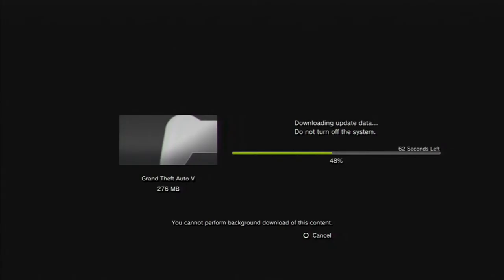News: New dlc for gta v is out and Showcase tomorrow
Show your support by Hitting that tempting red button above :D

credit to the awesome music i used:
Minoru - 187
Pirate lagoon
Fluffing a duck
Sneaky snitch
Pull up your jeans
dutty moonshine everybody

If you guys enjoyed this video leave a like :D

ELITESNIPZ

Skype: ColdFireMC

Facebook: ColdFireMC (still trying to make a page so fb is down)

Share my videos to your friends :D